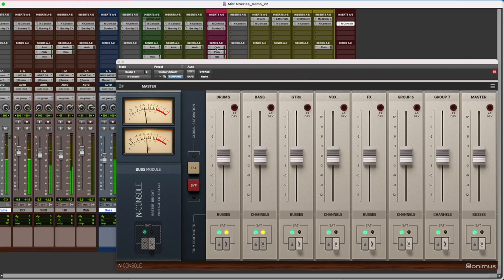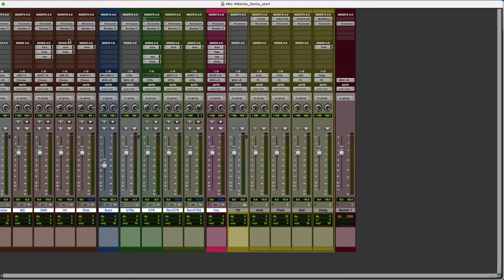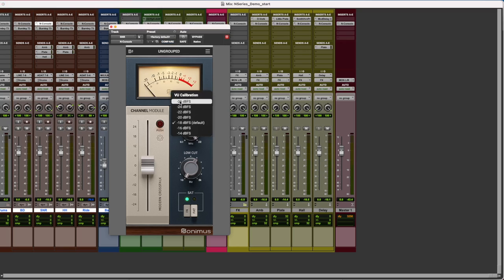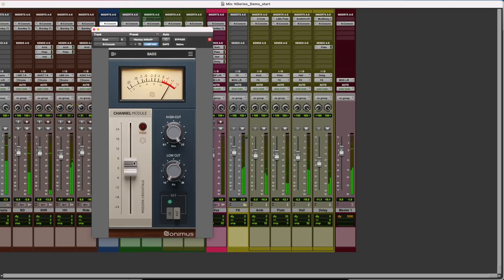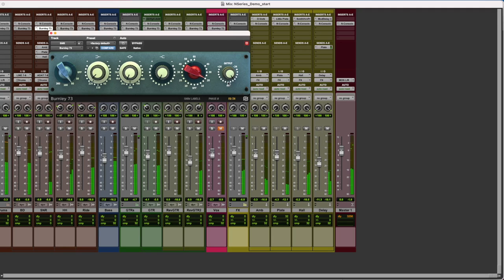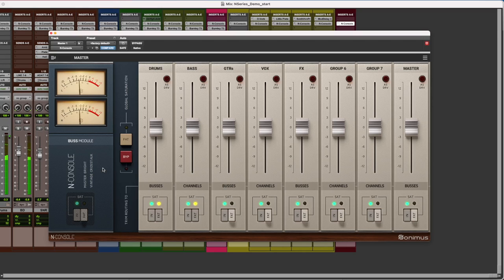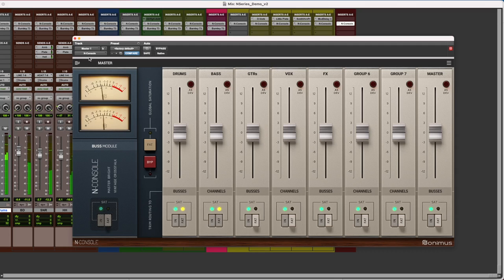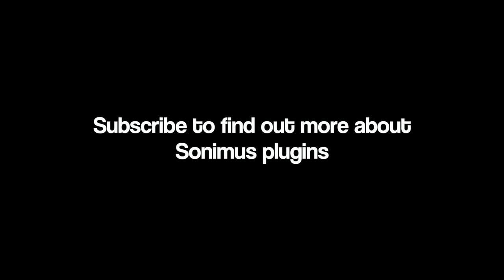🎛 N-Console & Burnley 73 essentials in a mix 🔎 [N-Series bundle]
Carlos Bricio showcases the power of N-Console's channel & buss modules, complemented by the timeless Burnley 73 as the core EQ in this mix.

✅N-Console provides a bigger 3-dimensional perception of the output signal while enhancing the sound quality all at once. Use it to gain stage each track before EQing.
✅Burnley 73 assures 100% reliable and professional additive and subtractive EQ curves to efficiently shape the tone of your tracks, making each instrument sits perfectly on your mix while standing out when need to.

Get access to one of the most unique and classic console sounds from the comfort of your computer! Make the best out of your music with Sonimus's N-Series vibrant & dynamic mixing style!

Mixed by Carlos Bricio.